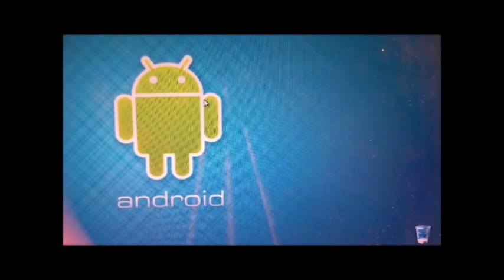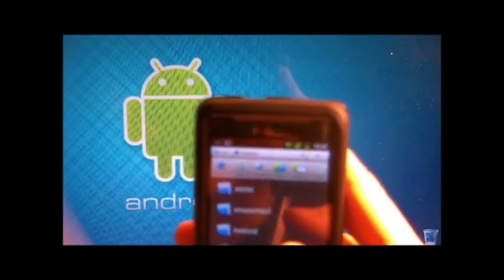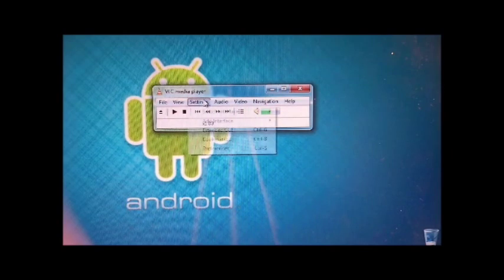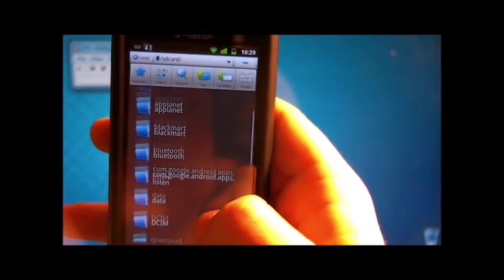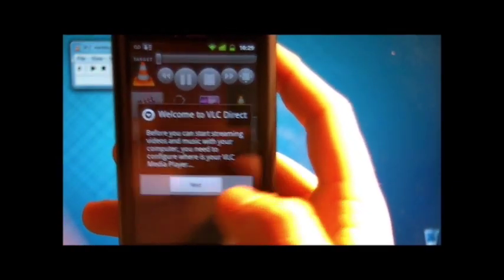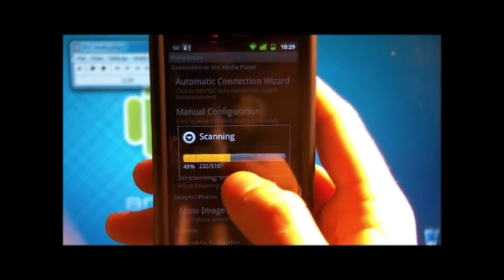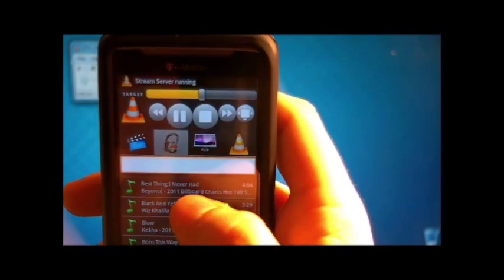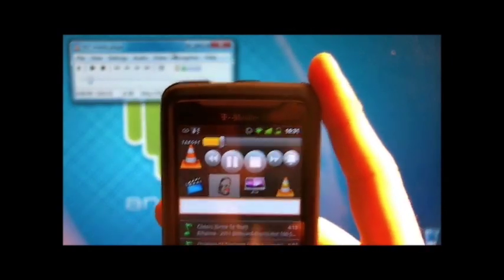Stream Music from Android Device to Computer - wireless - VLCDirect - JoFromAndroid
This is a very good little app that lets you stream music from android phones (tablets have not been tested) straight to the computer. A neat and simple little trick!